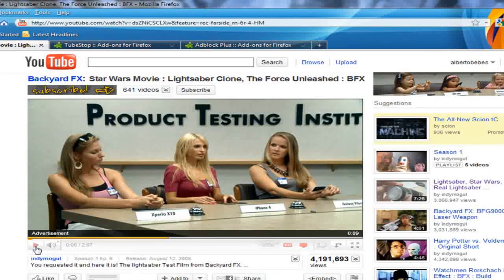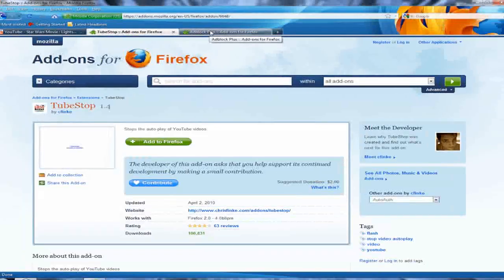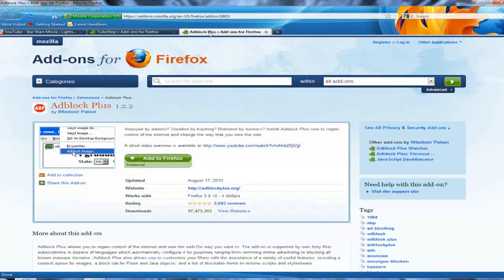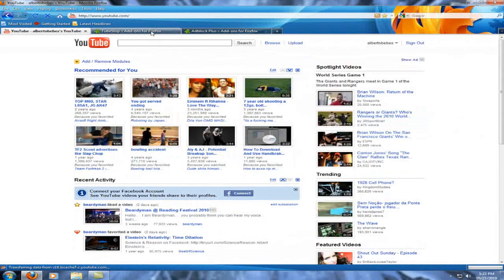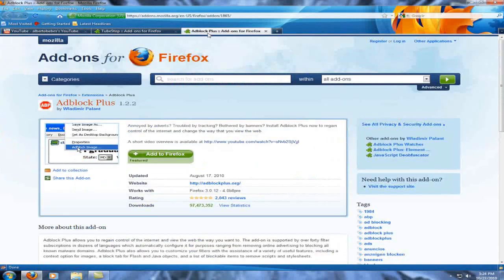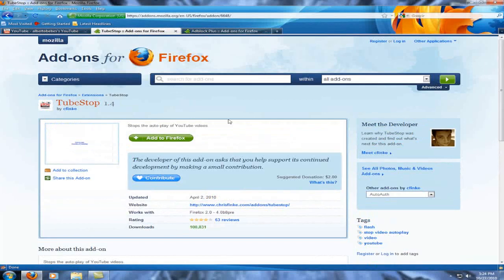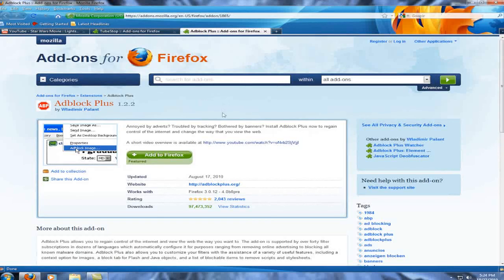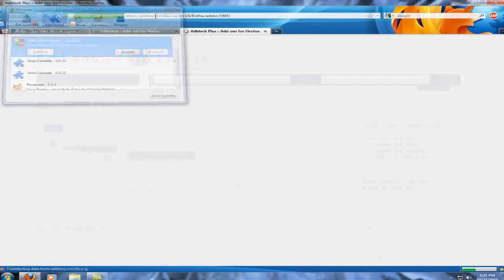How to remove ads on youtube on firefox.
work on other site too. enjoy.